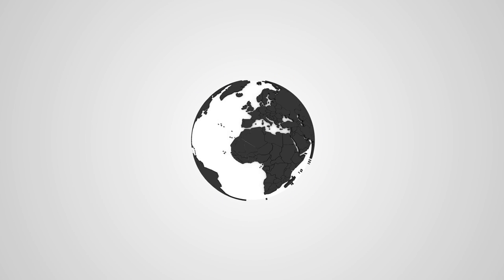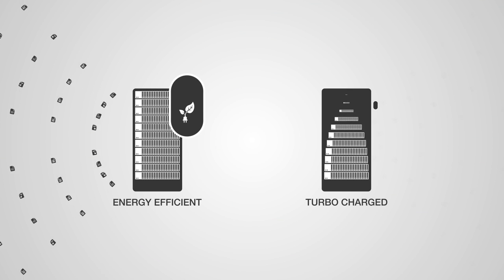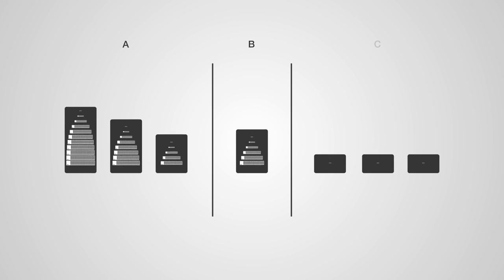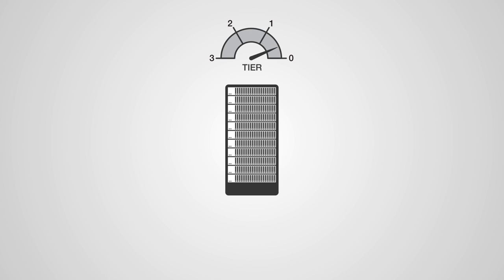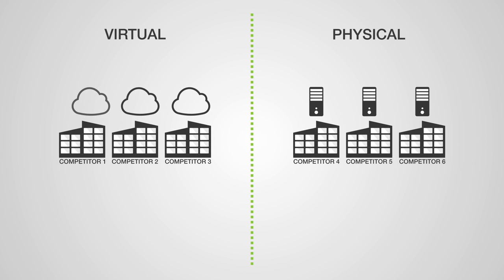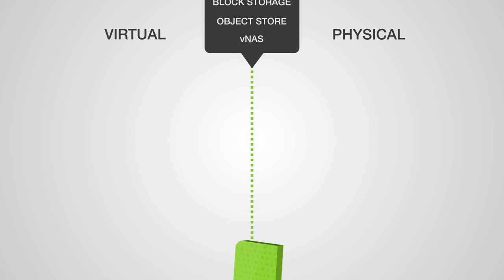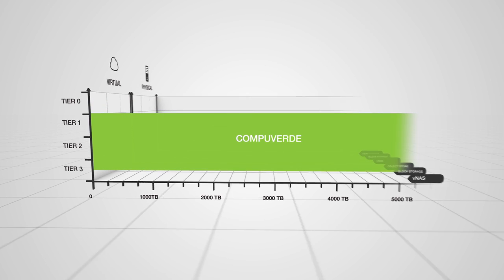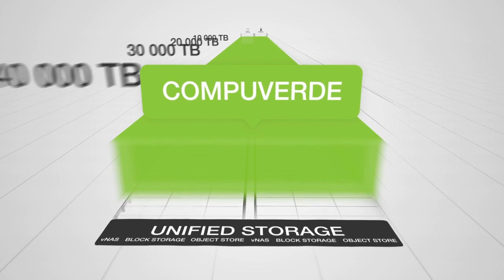Compuverde - Scalability & Flexibility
Presenting the scalability and flexibility of the Compuverde storage solution. A unified storage solution, built for extreme scalability and performance, ready to face the storage needs of the future.